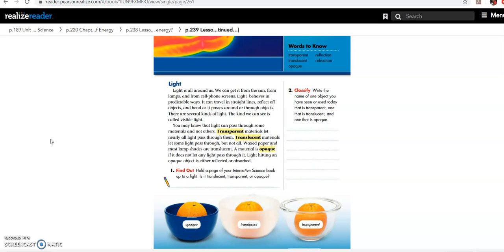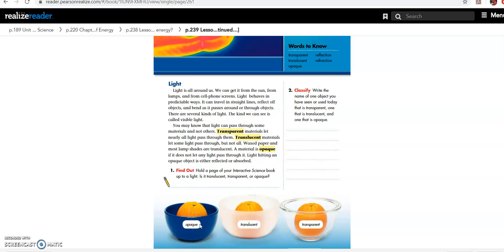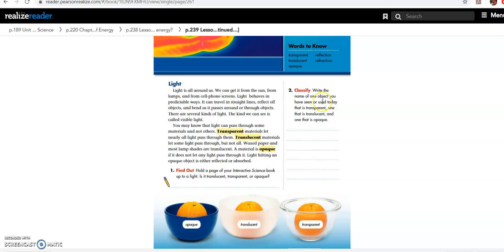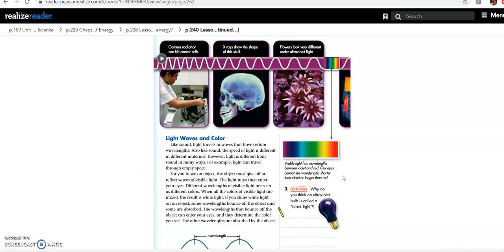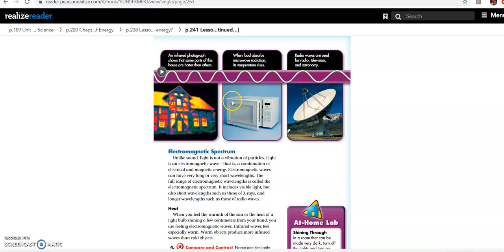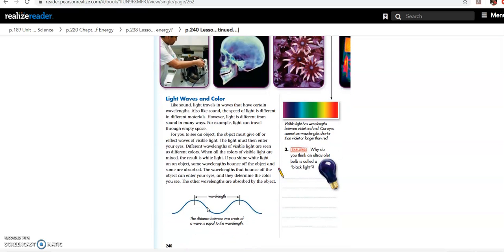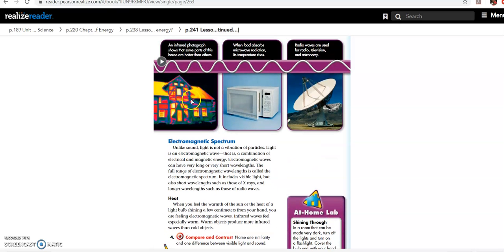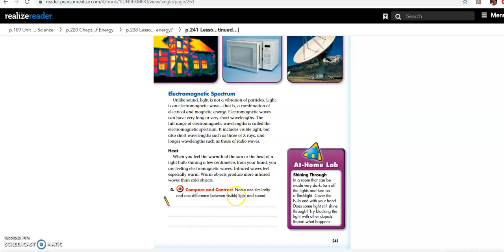Monday, May 4: Chapter 6, Section 3-Light Waves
We are going to be on pg. 239!